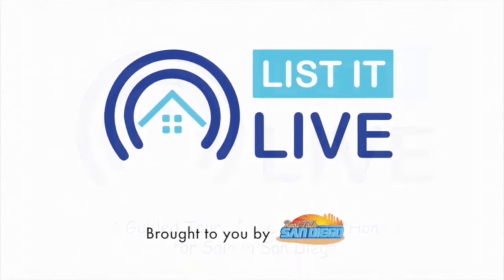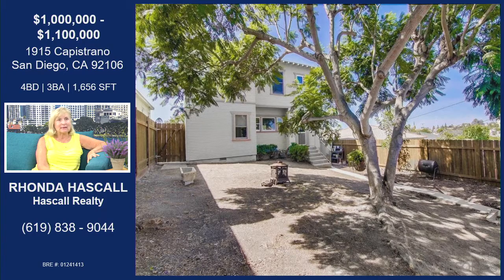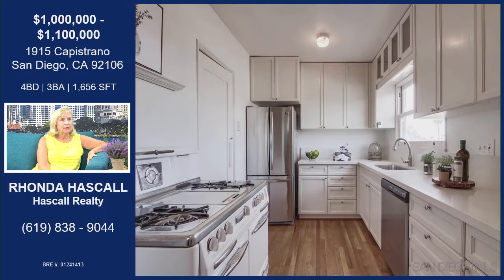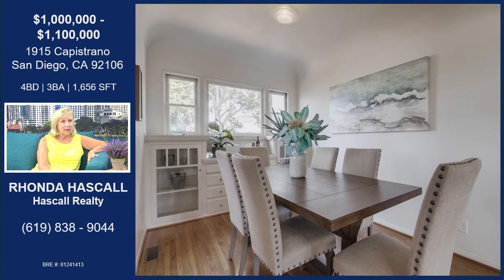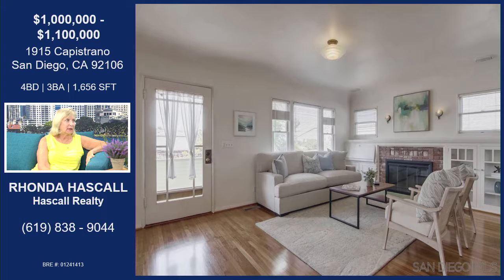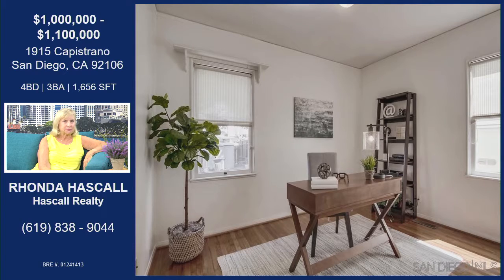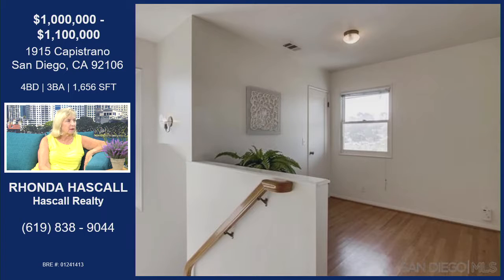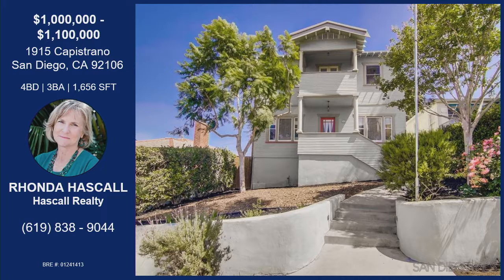1915 Capistrano San Diego, CA 92106 - Rhonda Hascall